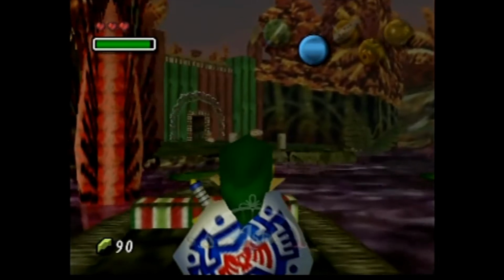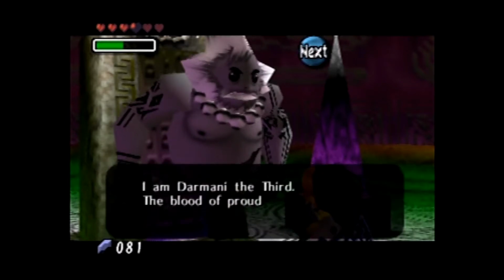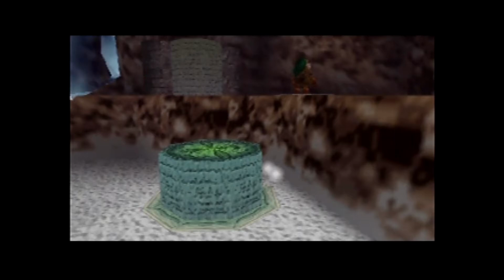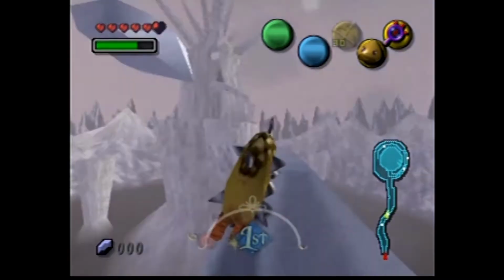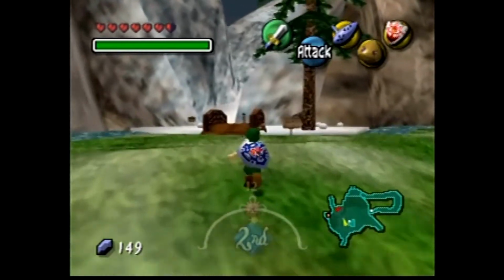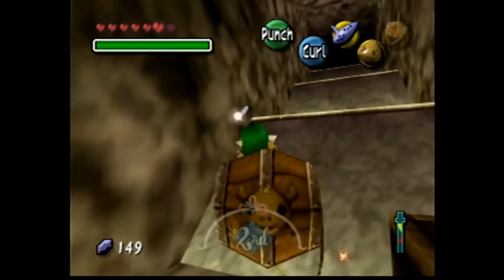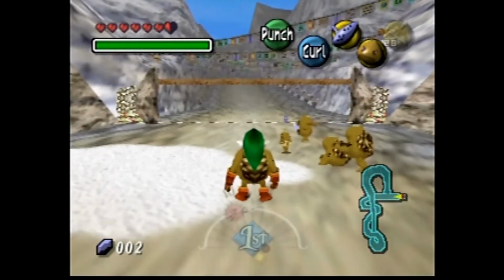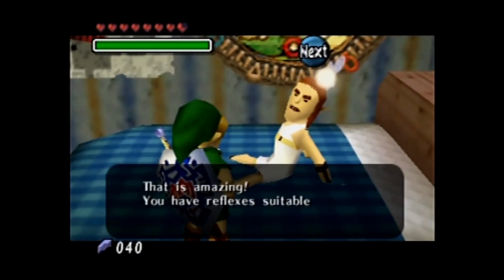Majora's Mask Summarized Part 3: Snowhead